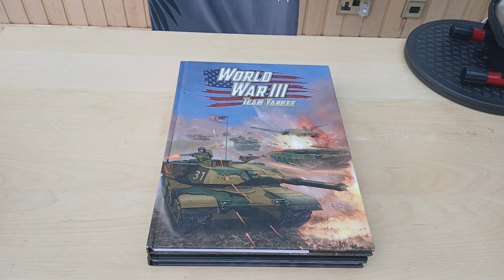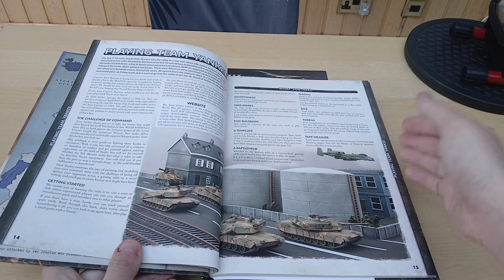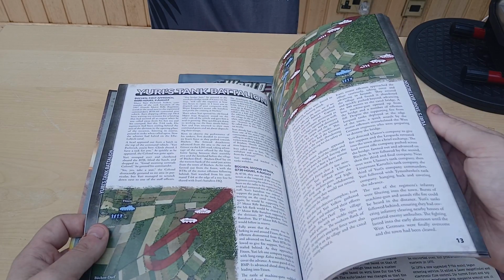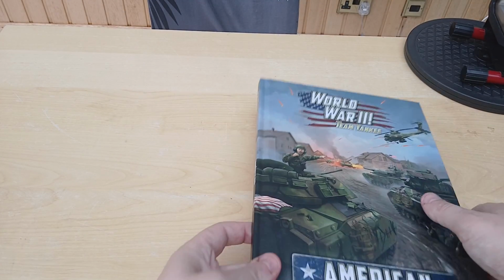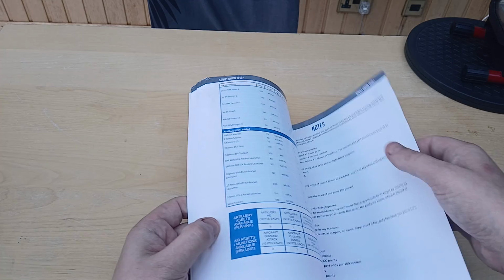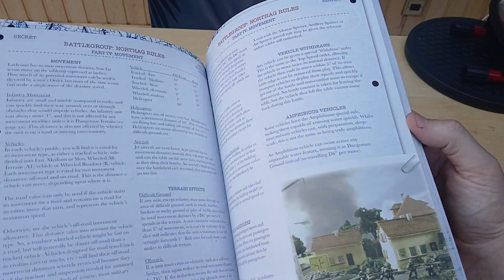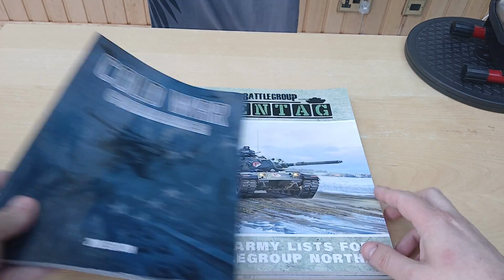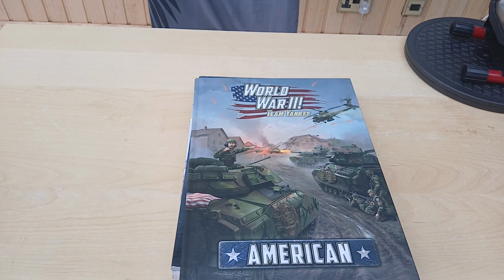15mm Cold War gone hot, team yankee, what rules to use?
I talk about what rules we are planning on using for our battles.